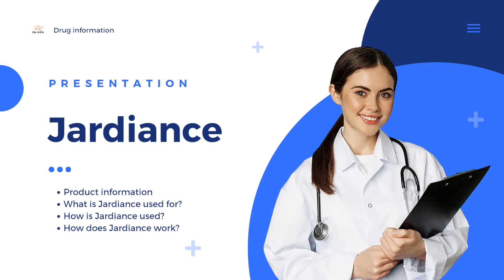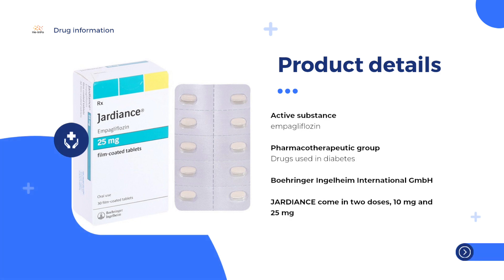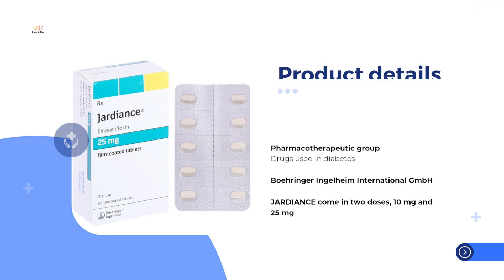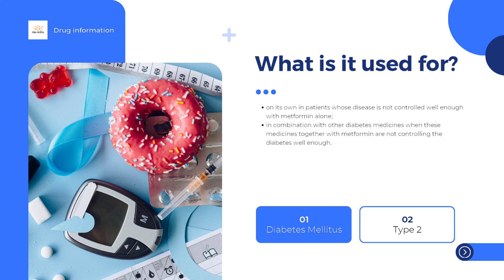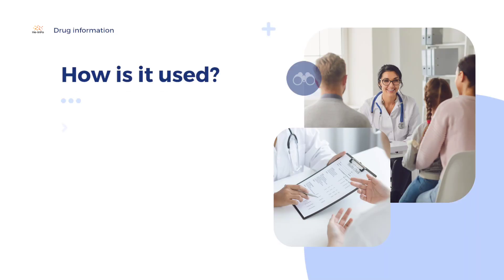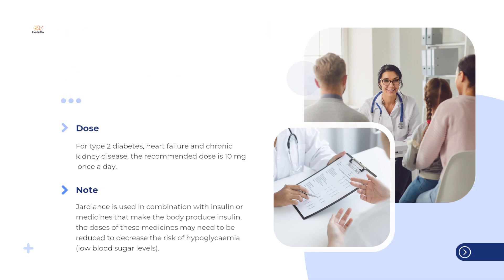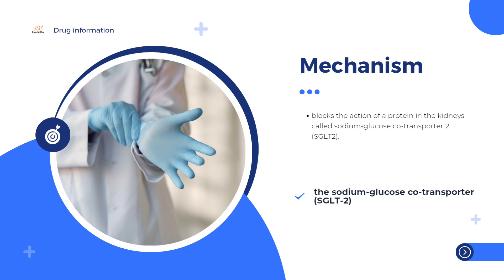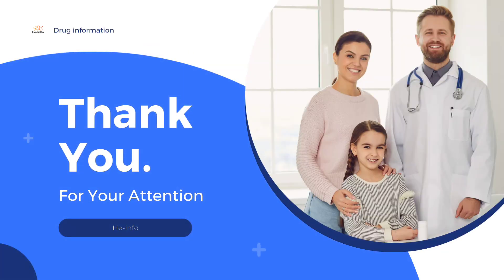Jardiance | Product information, uses, dosage, mechanism | empagliflozin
What is Jardiance?
What is Jardiance used for?
How is Jardiance used?
How does Jardiance work?